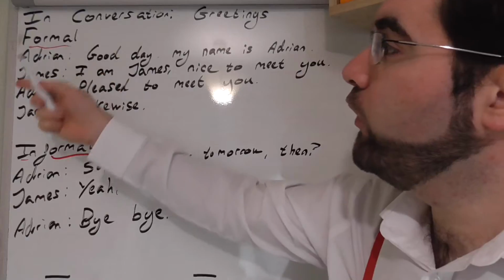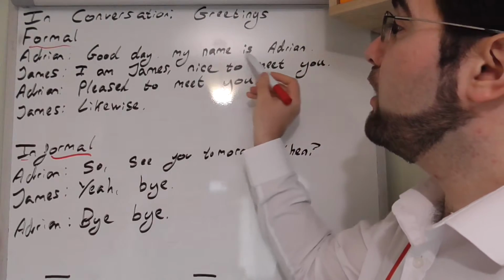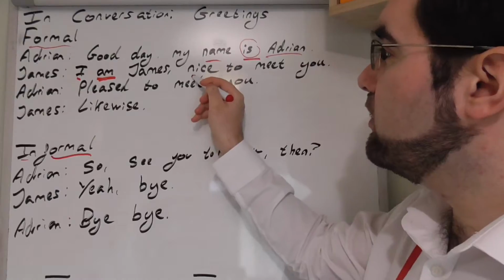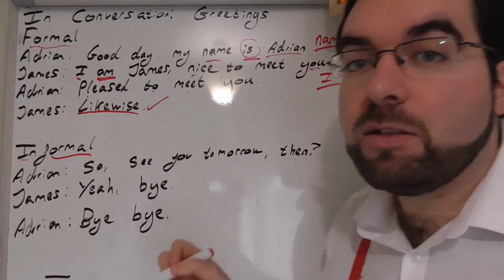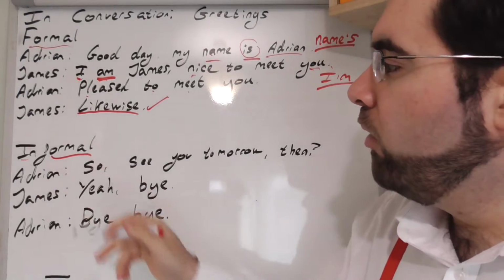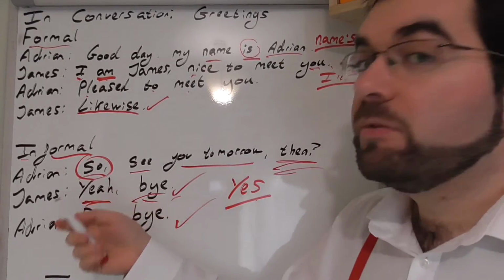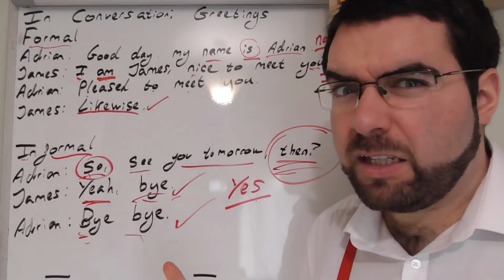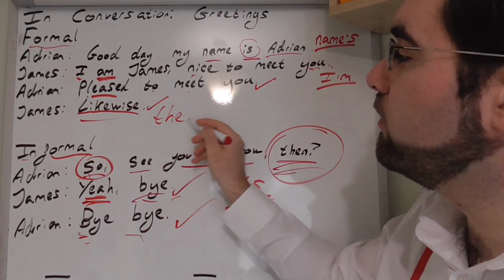English Conversation Practice: In Conversation Greeting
Formal
Adrian: Good day, my name is Adrian.
James: I am James, nice to meet you.
Adrian: Pleased to meet you.
James: Likewise.

Informal
Adrian: So, see you tomorrow, then?
James: Yeah, bye.
Adrian: Bye bye.